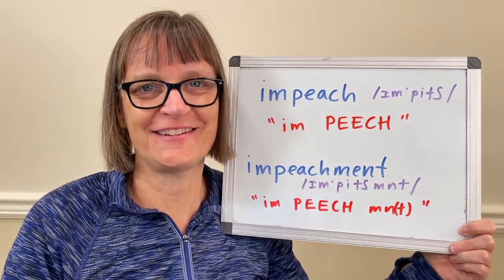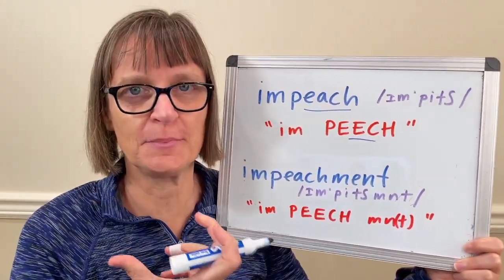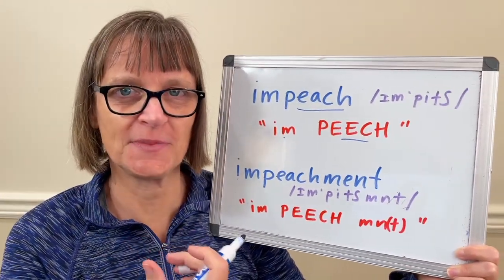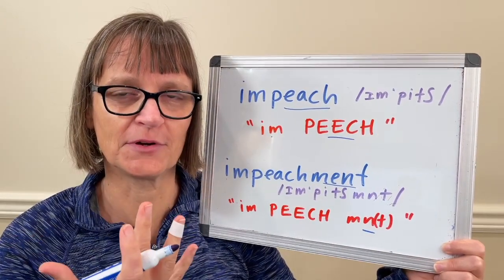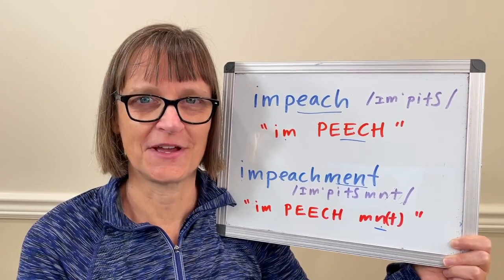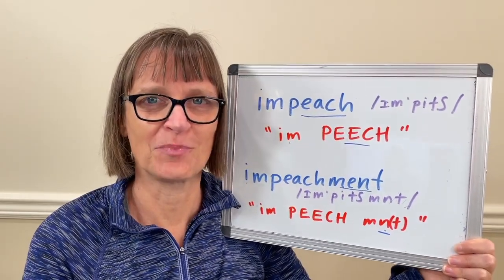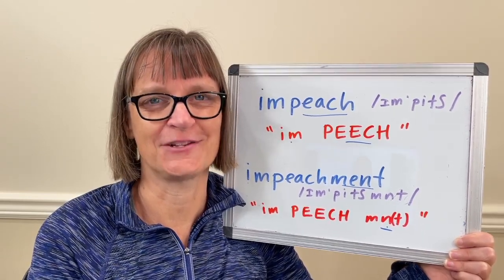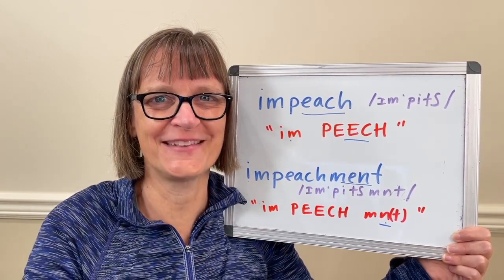How to Pronounce Impeach and Impeachment